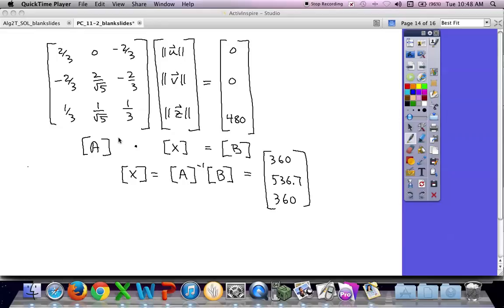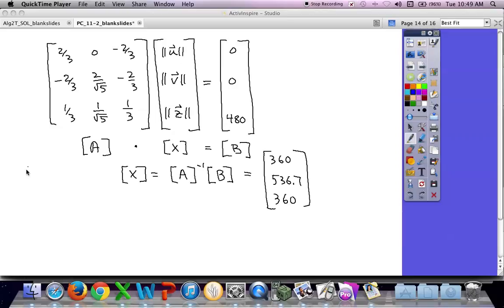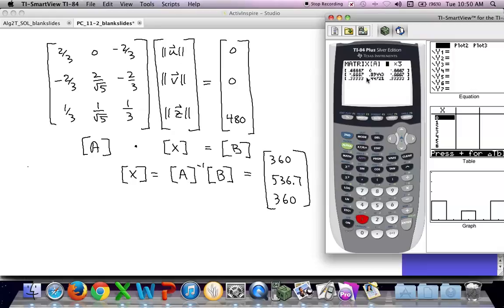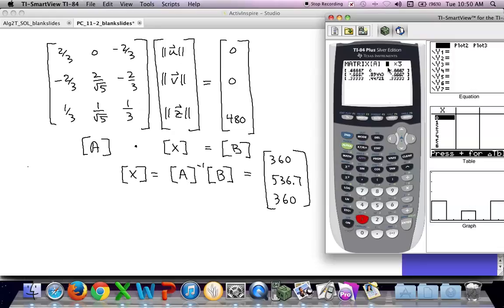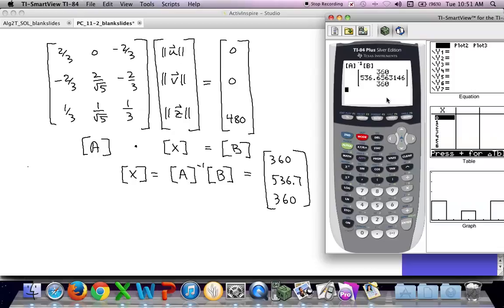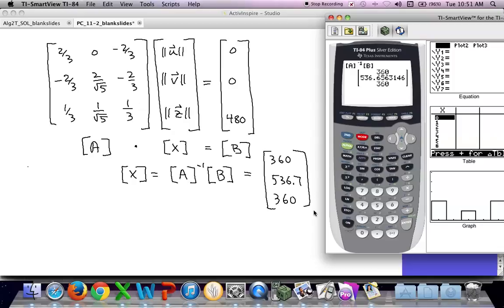PC 11 2 11